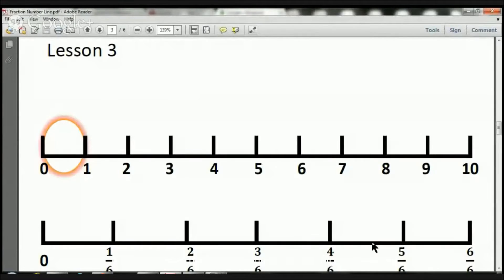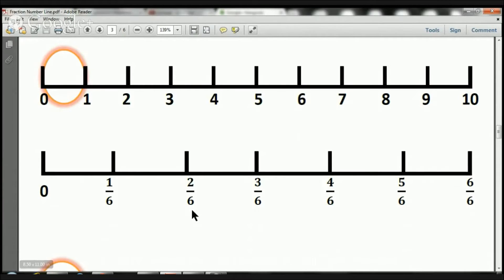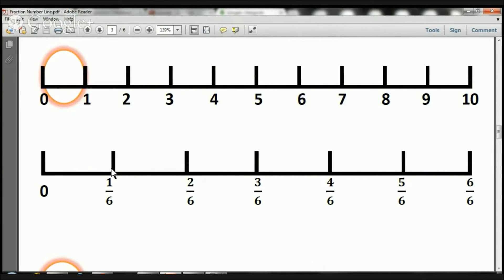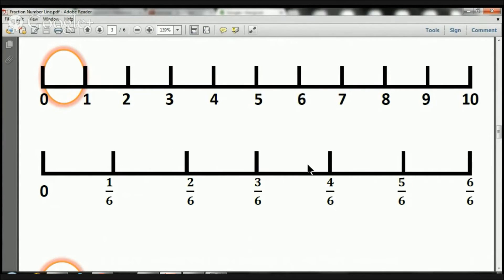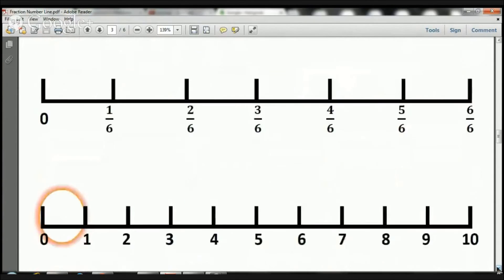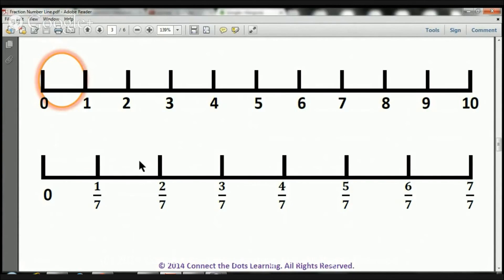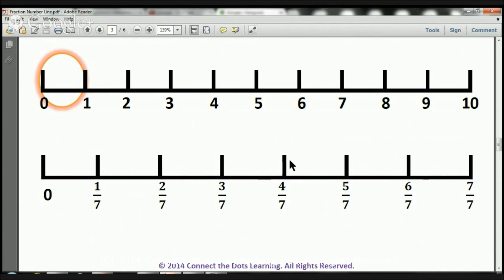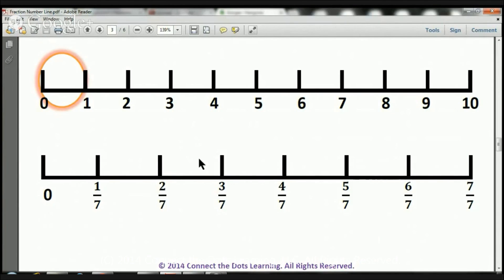3rd Grade Fractions Number Line Lesson 3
Noel Morales, M.Ed. and author of the "Hybrid Math Workbooks" for Kindergarten - 6th grade will teach your 3rd grade child how to relate fractions to a number line in this math lesson. To your child's success!